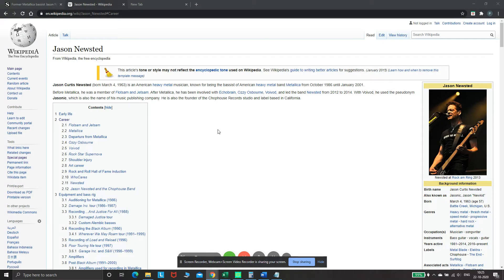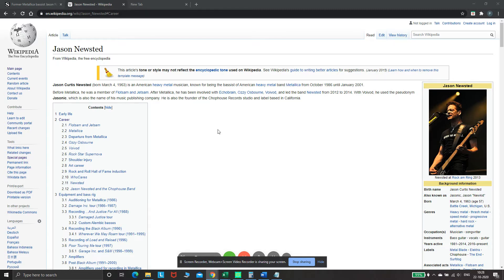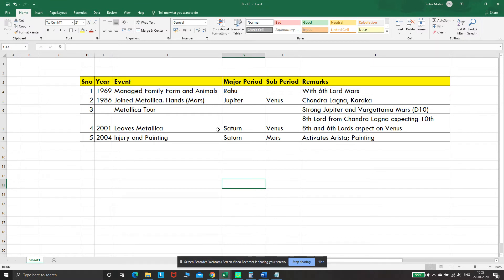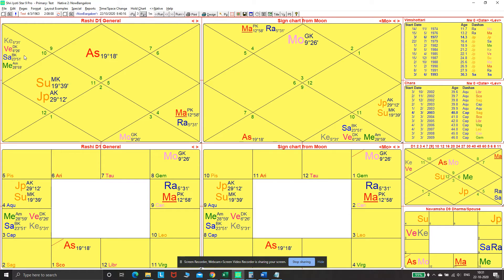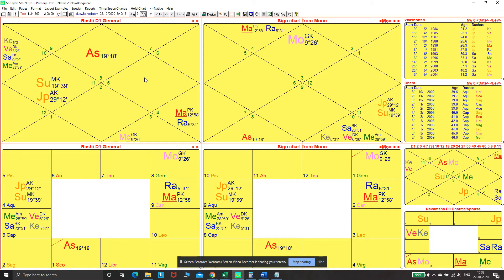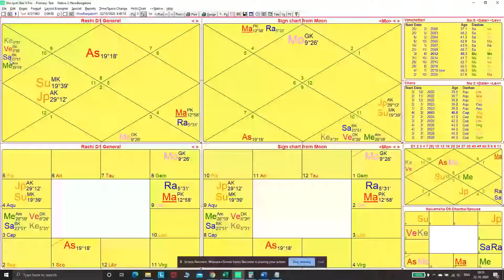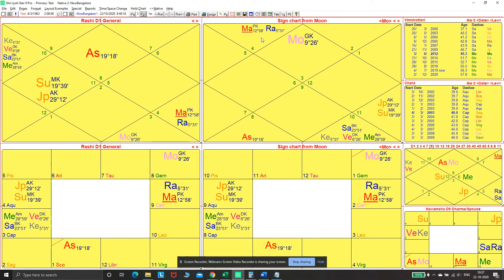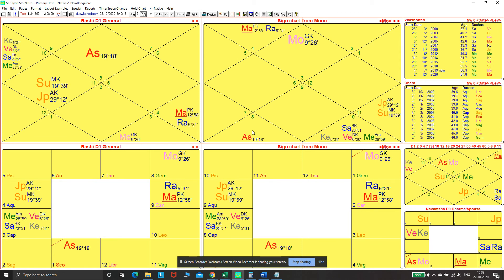Ep02 : Celebrity Horoscope : Music and Art (Jason Newsted Metallica) : Jyotish or Vedic Astrology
Activation of Music and Artistic talent analyzing the birth chart or horoscope of Jason Newsted, former band member of Metallica in Jyotish or Vedic Astrology